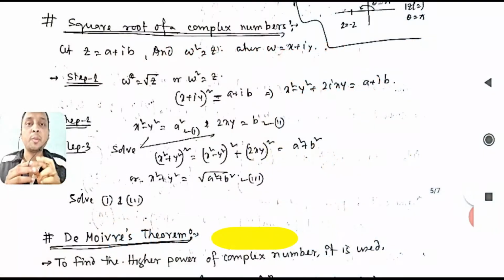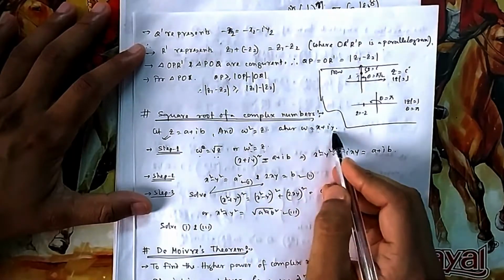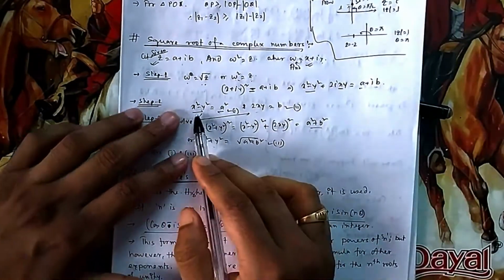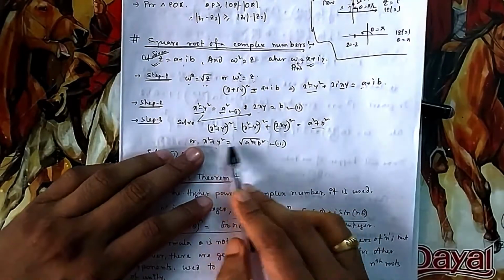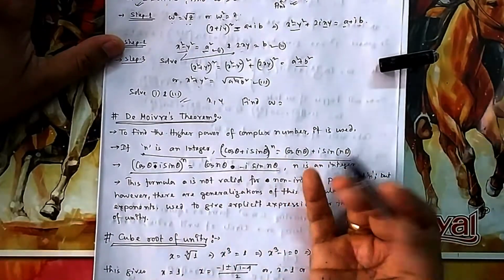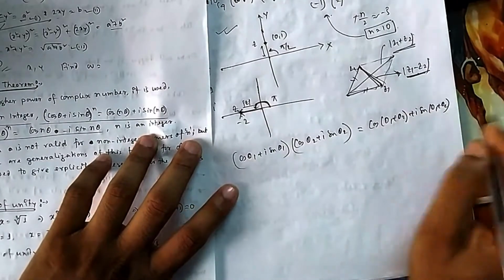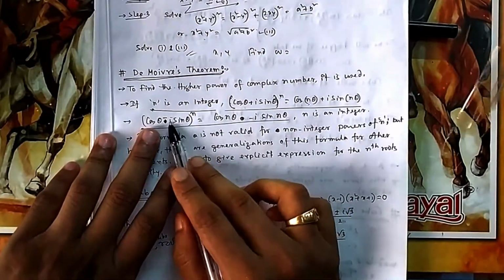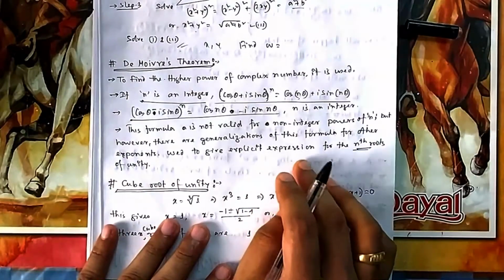Lecture 5: Square root of a complex number & De Moivre's theorem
The Concept of Square root of a complex number & De Moivre's theorem is explained here in detail for basic level.